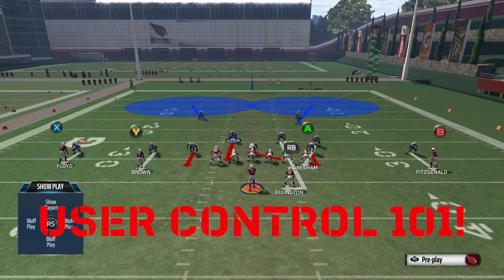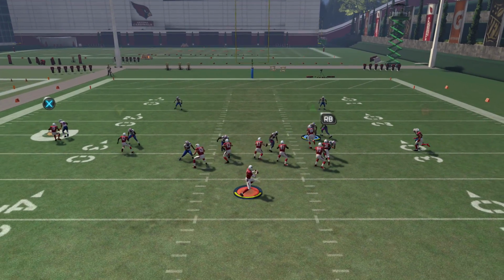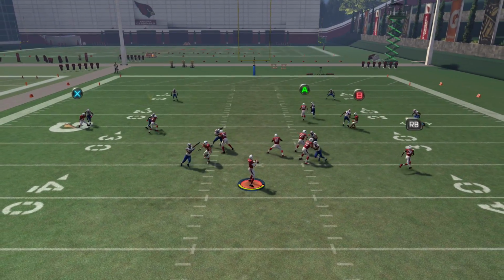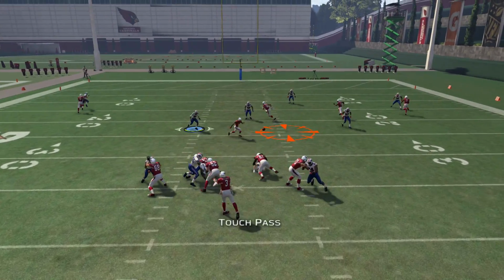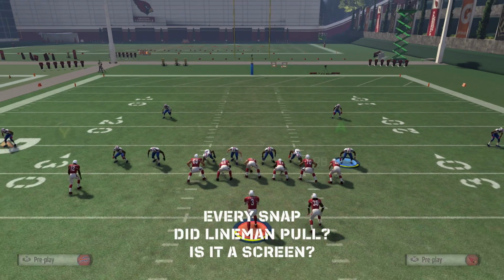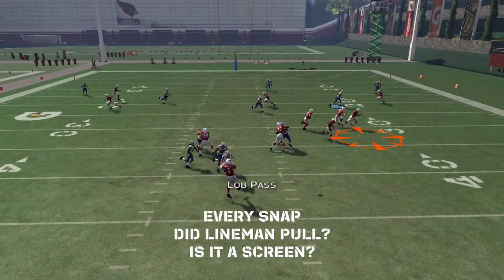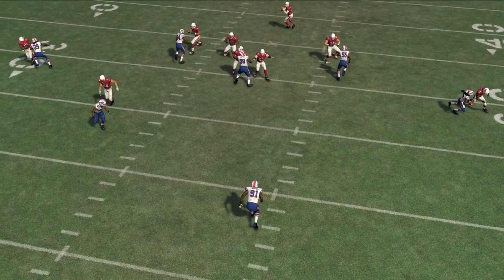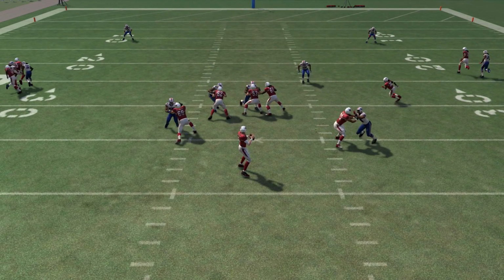Madden 16 Defensive Tips - How To User Control 101!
Learn how to play better pass defense in Madden 16 by user controlling a defender and making interceptions!

Check out the article on MUTHead for even more tips and the 10 Commandments Of Great User Defense!

Want to learn about run defense?

Serious Madden Players only, check out our Digital eGuide Bundle, includes a full Offensive & Defensive Playbook, along with two bonus videos and the strategy guide in digital format!